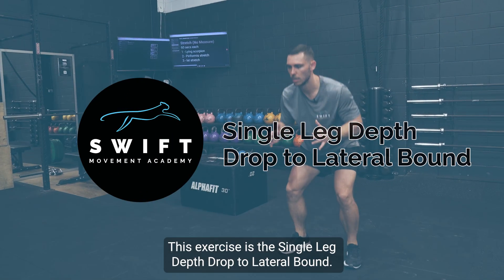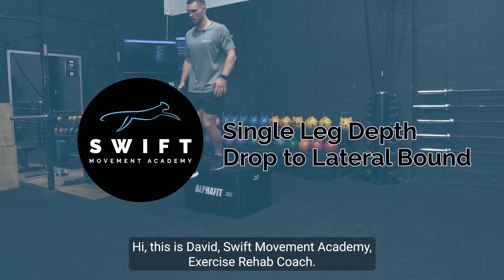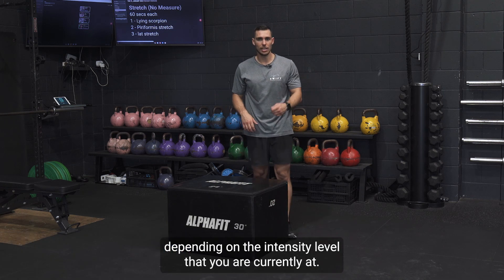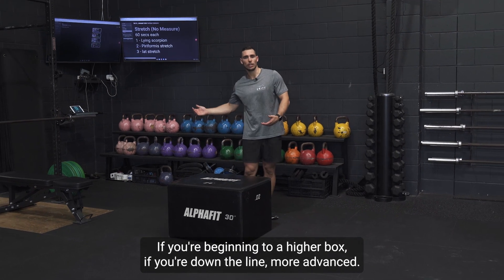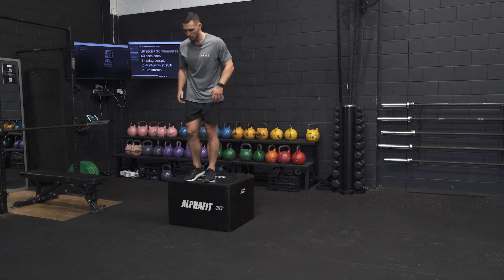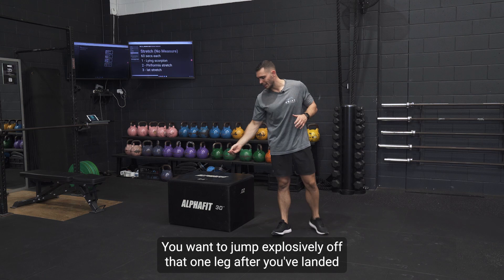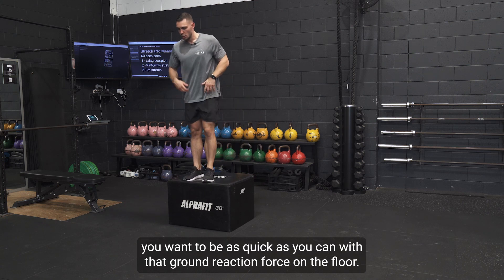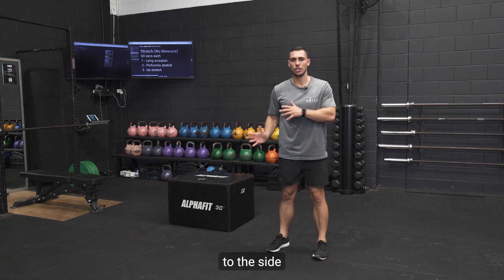How To Do a Single Leg Depth Drop to Lateral Bound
Accredited Exercise Physiologist, David Adamo, explains How To Do a Single Leg Depth Drop to Lateral Bound.